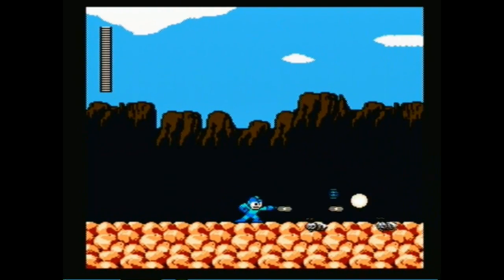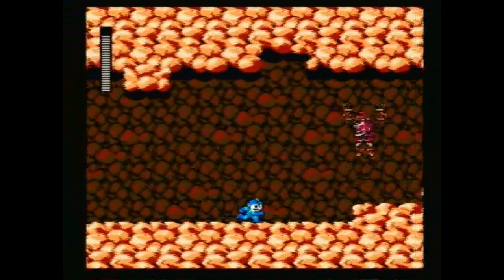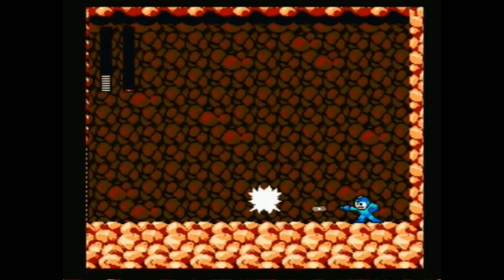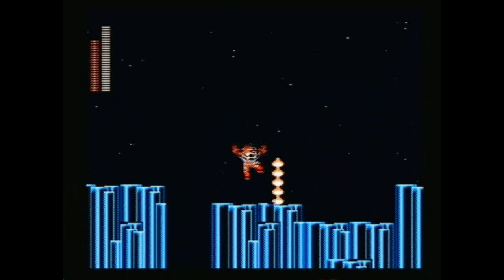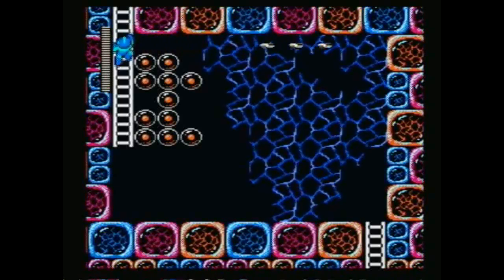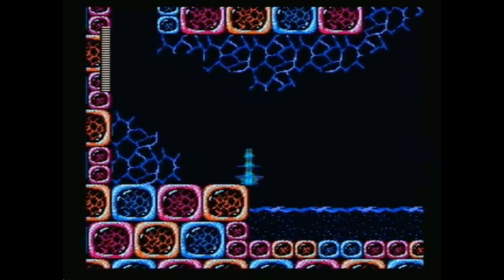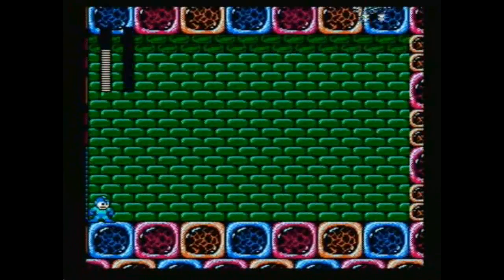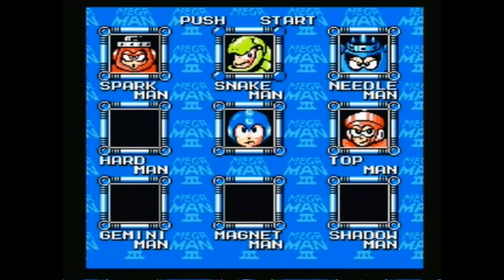Let's Play Mega Man 3 part 2 - Monkey Business and Twin Magic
Part 2 of the Mega Man 3 Let's Play. Something weird happens in the fight against Gemini Man.